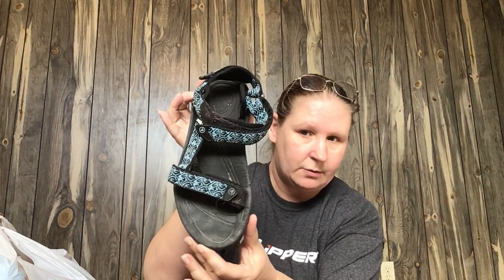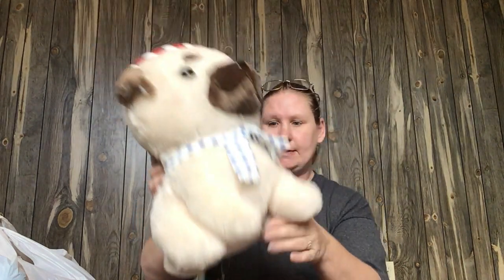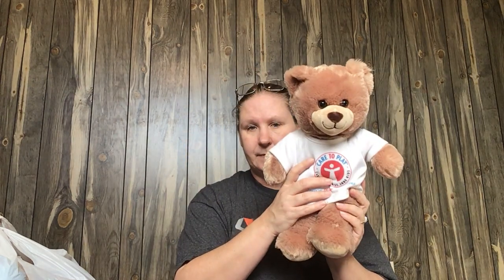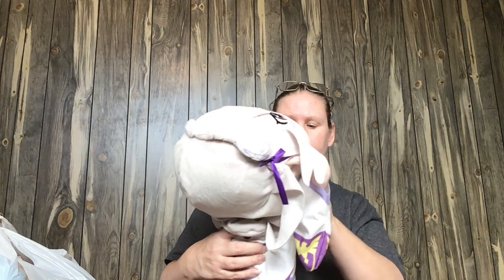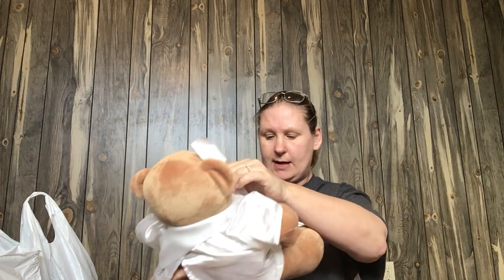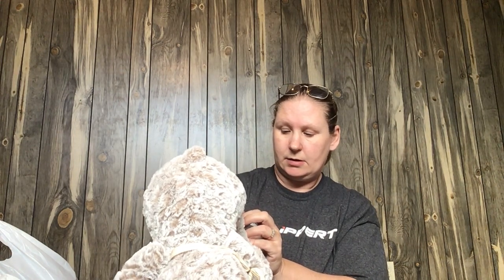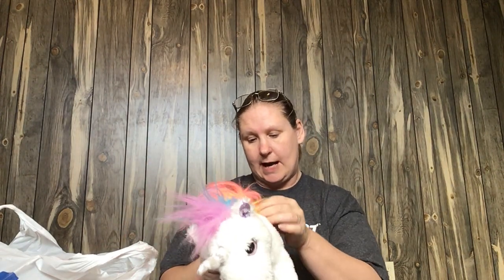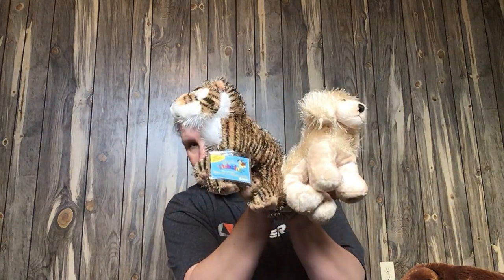Large Goodwill Bins Plush Haul Part 1 of 2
Welcome Back Everyone.   Hope you Have a Great Weekend.  Any feedback on how I can make these better is appreciated.  This is Part 1 of 2.

simplycountrysoaps on mercari